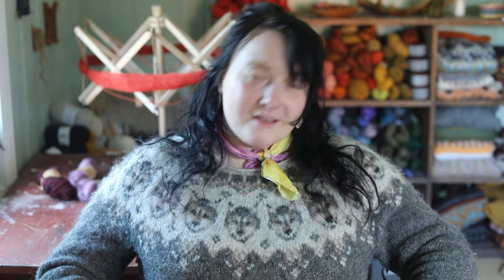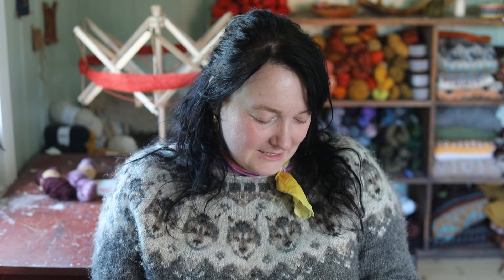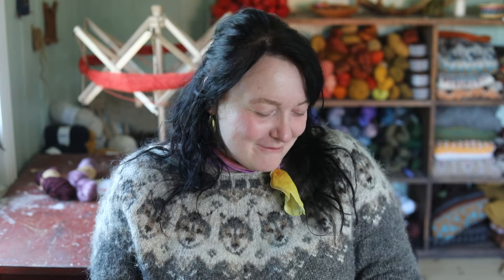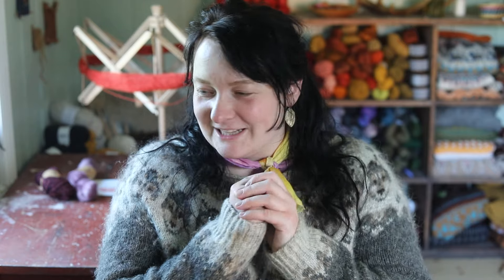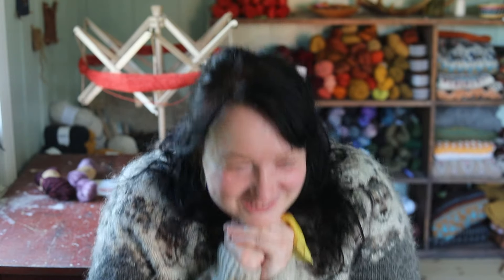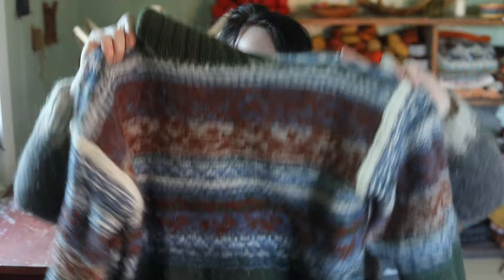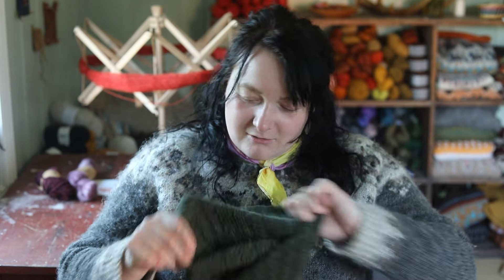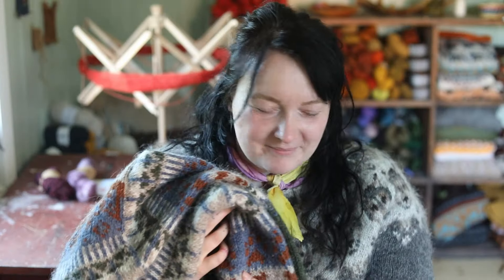Knit etc. : All things wooly, Q & A, Stranded colorwork, Testknit, ... Episode 2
⚘ A warm welcome to the 2nd episode of Knit Etc.!  ⚘
We’re still playing around with the name, so feel free to send in your suggestions!

I invite you all to send in your questions about everything from knitting to designing and more! Each week, I’ll put together a video where I do my best to answer your questions and share all the woolly wonders happening in my world.

In this episode, I’ll be discussing:

- What’s currently on my needles! I’m obsessed with knitting vests right now, so I'll show you the vest I started in the last episode, which includes some gorgeous embroidery. It's a super quick knit! Plus, I'm looking for test knitters for an upcoming vest pattern.
- A peek inside my stranded colorwork sweaters, including examples of both good and bad techniques, as well as sweaters with sewn in sleeves.
- Tips on yarn storage: the dos and don'ts to keep your stash in top condition.
- The software I use as a knitwear designer: I'll share my go-to tools and tips for those just starting out in designing.
- My favorite knitting sitting position: comfort is key for those long knitting sessions!
- How I organize my yarn when working with multiple colors: keeping things tidy and efficient.
- Another exciting test knit: details and how you can get involved.

↟ Patterns in this video:
⚘ I am wearing the Warg Sweater which you can find

My new Book: KNIT WILD you can preorder here ( It is coming out soon! ) :
The book features 21 unique outdoor sweater patterns, with 13 patterns available exclusively within its pages. Inside, I discuss the best yarns for outdoor garments and so much more. The book is beautifully illustrated and filled with a plethora of stunning photos.

or
A Super thanks here on YouTube is also very helpful. It really means a lot to me and helps me pay my bills, enabling me to make more of these videos

↟ For more behind the scenes videos, tutorials & and early access to testknits and my exclusive patterns, check out